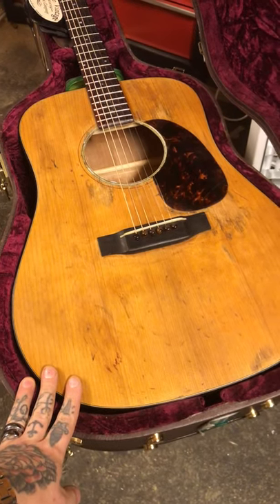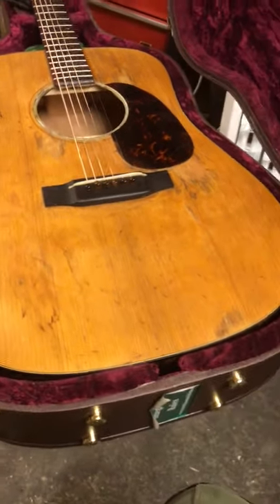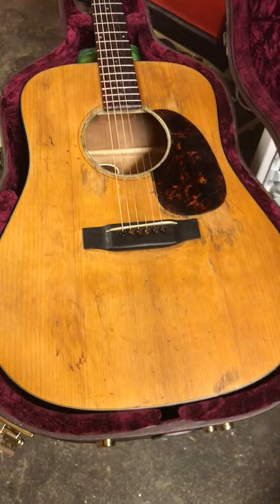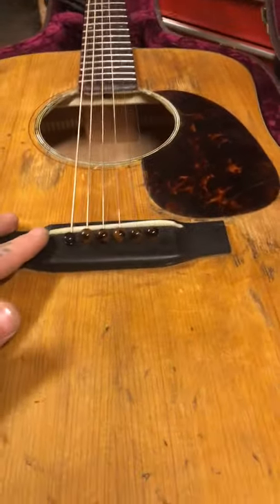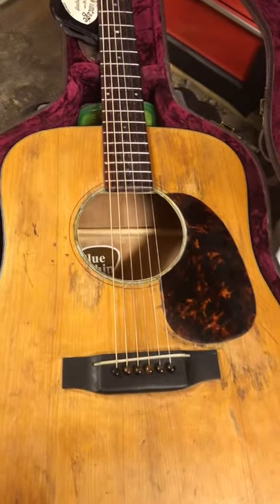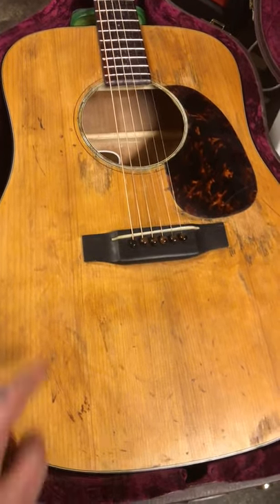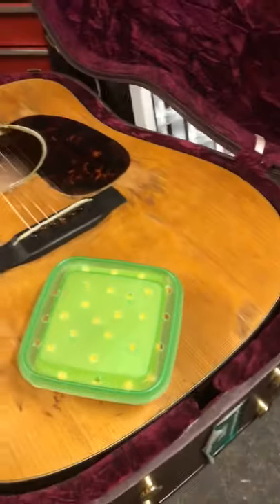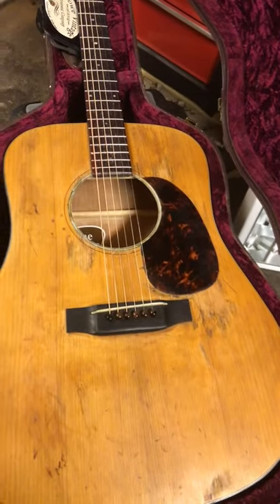Relic acoustic guitar? This is how i did it.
Got sp many question how i relic’d my acoustic guitar. So here is me trying to explain some of it. When i relic another i will do a video on it!